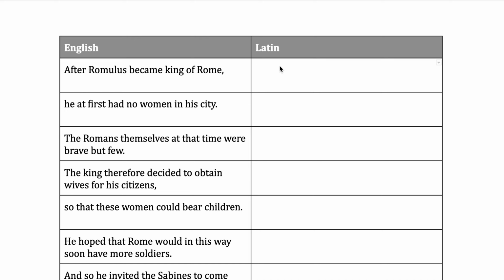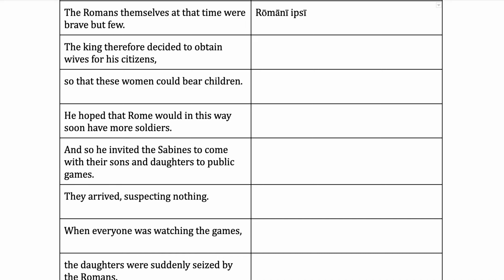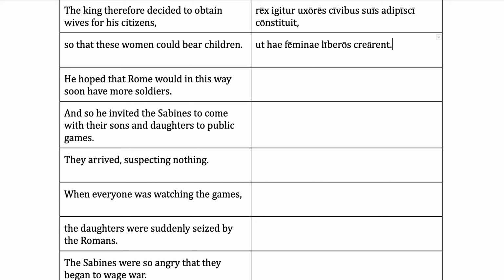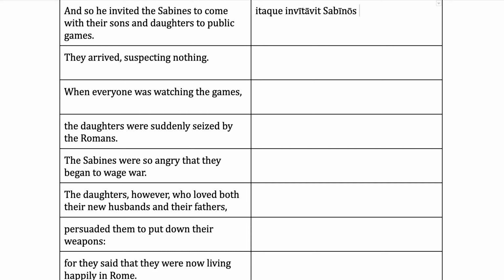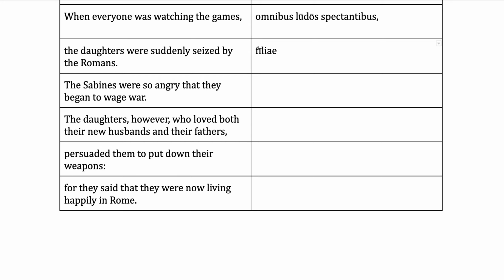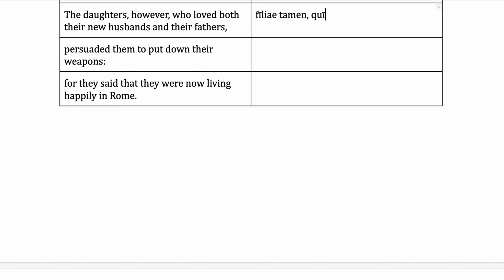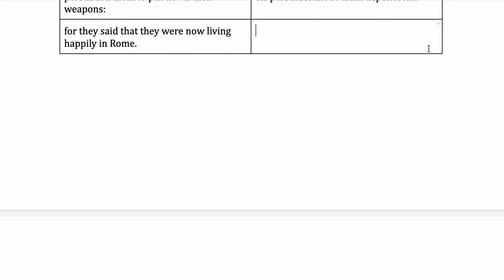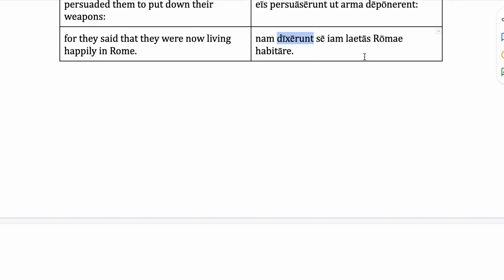Romulus and the Sabine women (English to Latin)